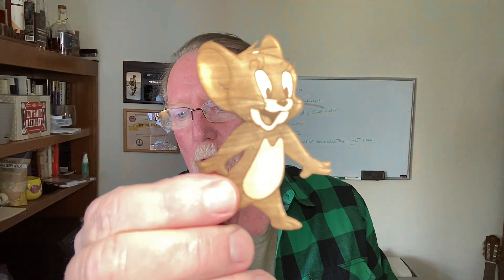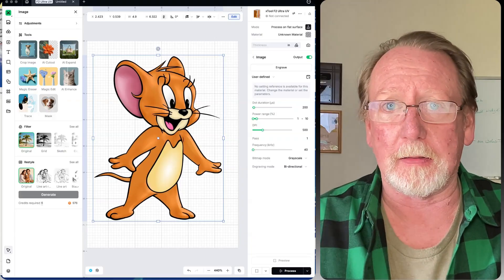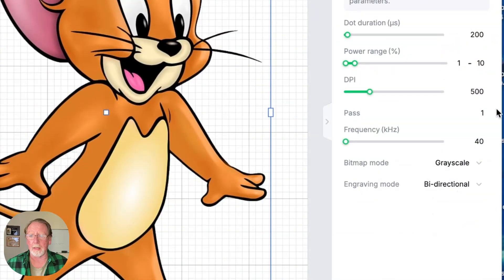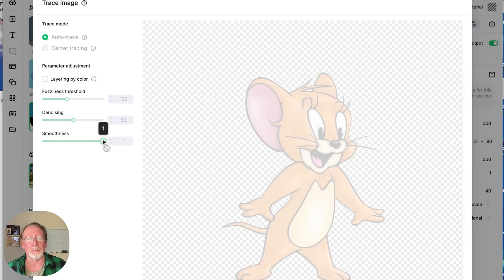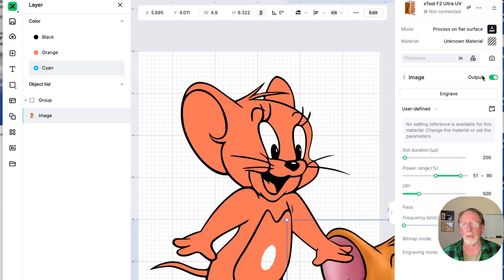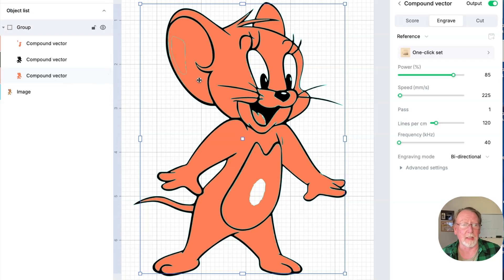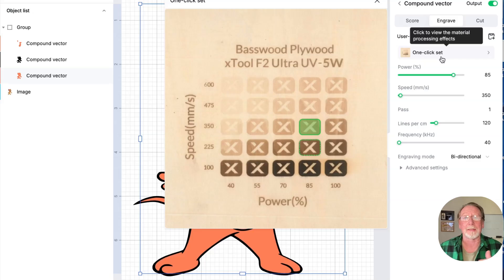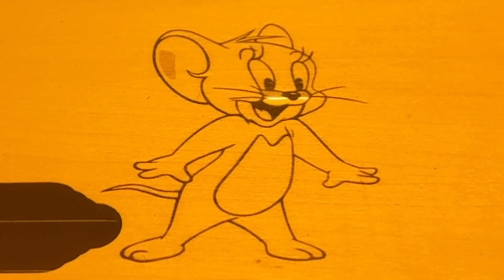How to Create Multi Tone Engravings in xTool Studio Step by Step Tutorial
Learn how to create multi-tone and multicolor engraving effects in xTool Studio! In this video, I walk you through two different methods for achieving layered shading and color variations on your engravings — one using bitmap grayscale and the other using vector color layers.

You’ll see how adjusting power and speed settings for each layer can completely change your results. I’ll show you how to trace an image by color, separate each layer, fine-tune your parameters, and get clean, clear multi-tone engravings on materials like basswood.

This works on any xTool machine — F1, S1, P2, F2 Ultra, and more. You just adjust your parameters based on your material and laser type.

If you’ve ever wondered how people get those awesome multicolor or multi-depth engraving effects, this video will walk you through exactly how to do it step by step.